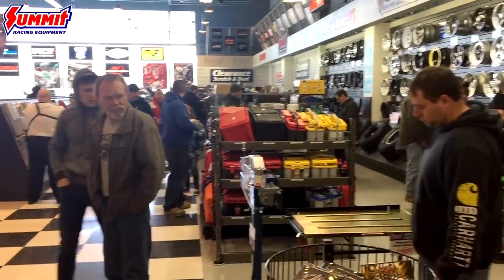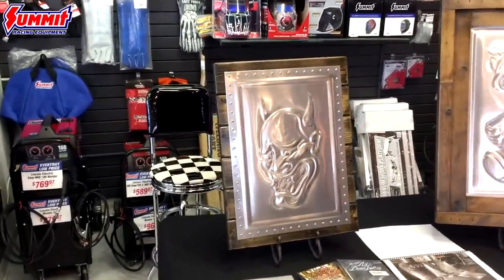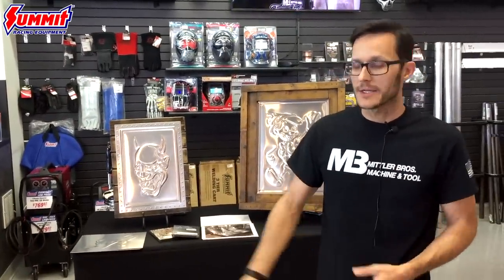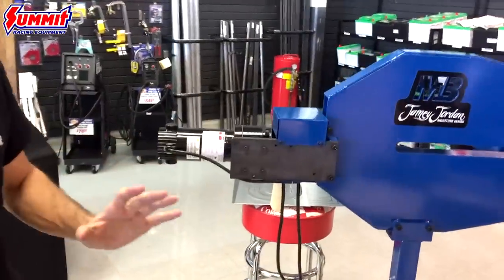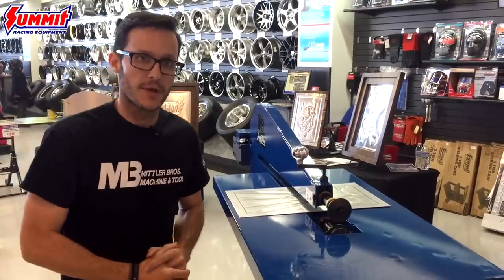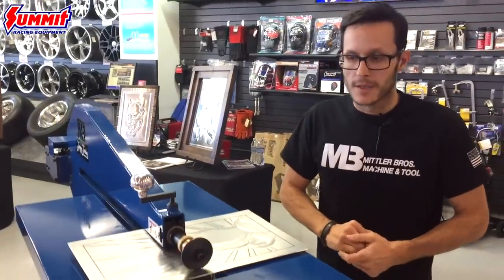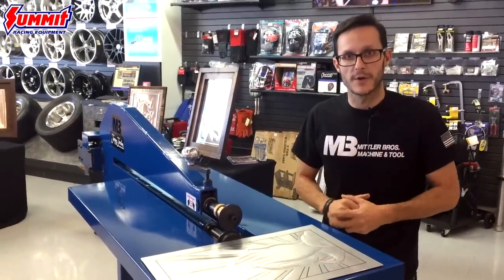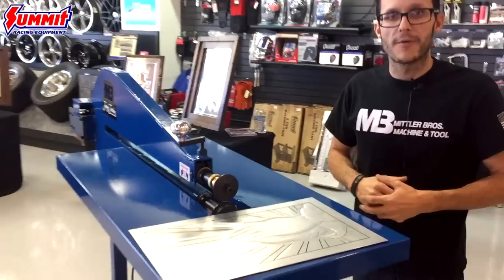Bead Rolling Tips and Demos from Jamey Jordan with Mittler Brothers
Fabricator Jamey Jordan gives Bead Rolling tips and demonstrations while visiting Summit Racing.